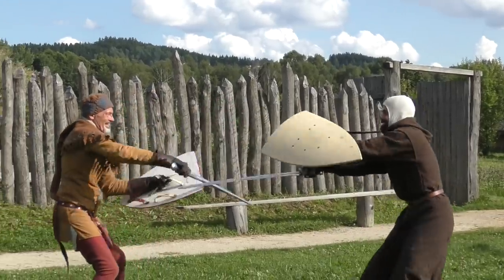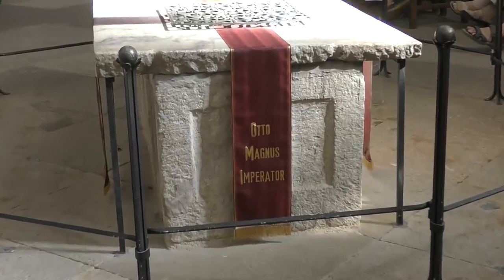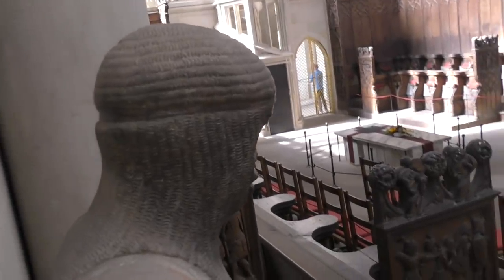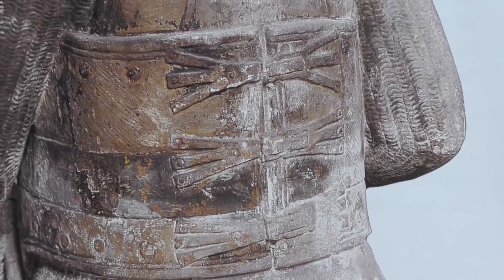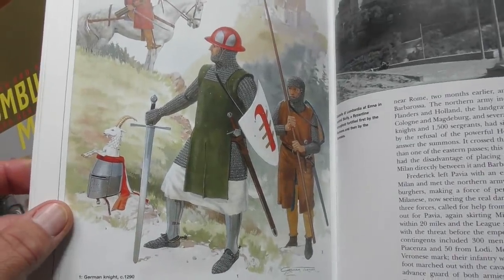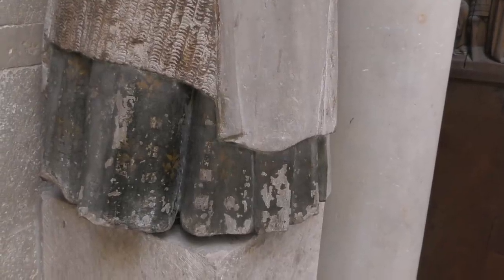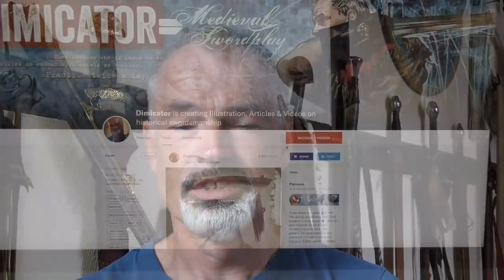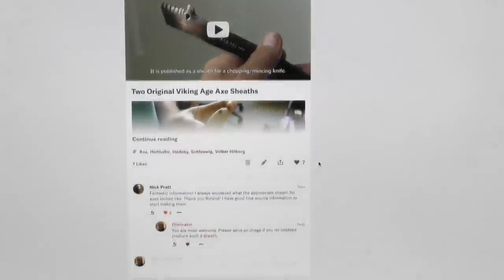Warrior Saint in 13th Century Armour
Presentation of the famous statue of St Maurice in Magdeburg Cathedral.

Books seen in the video:
Der Naumburger Meister. Bildhauer und Architekt im Europa der Kathedralen. Exhibition Naumburg 2011, 3 volumes, Michael-Imhof-Verlag 2011-12

Armour from the Battle of Wisby, Bengt Thordeman, Reprint: Chivalry Bookshelf 2001